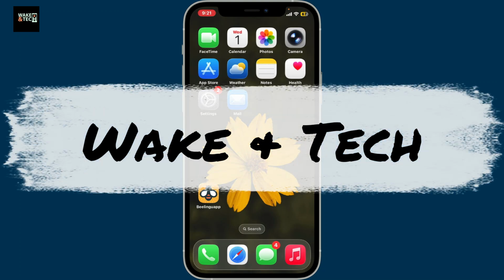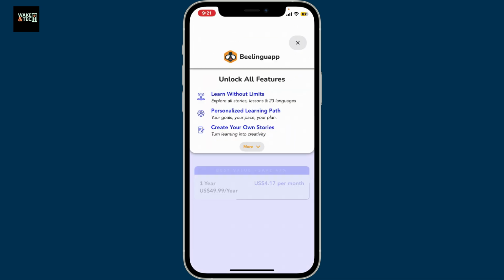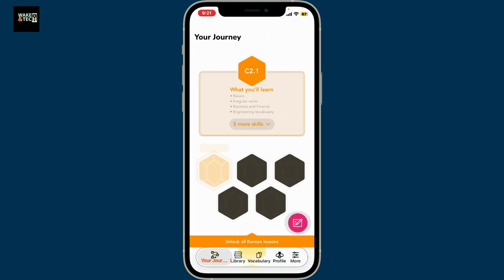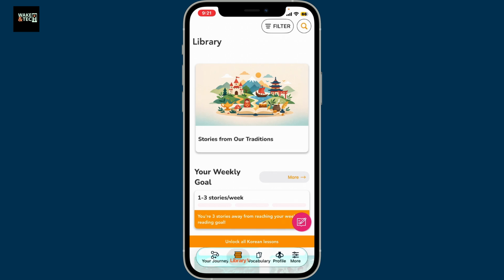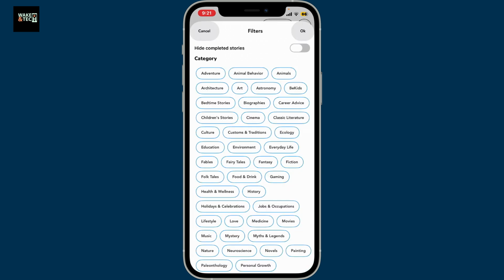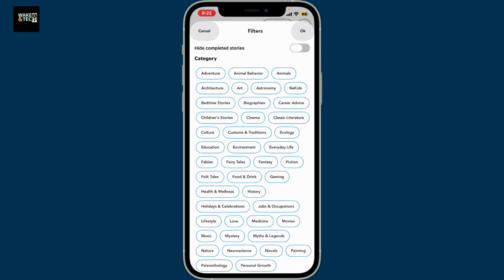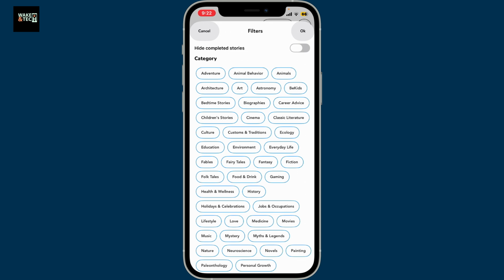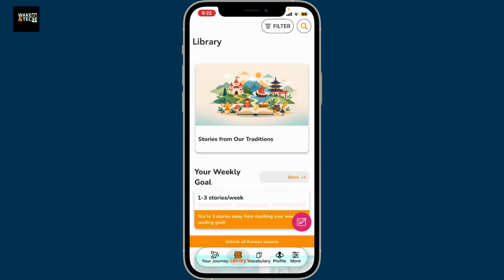How to Hide Completed Tasks in Beelinguapp (2026 Guide)?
Want a cleaner learning experience in Beelinguapp? In this quick tutorial, I’ll show you step-by-step how to hide completed tasks so your app stays organized and distraction-free. Whether you're learning a new language or just want to focus on unfinished lessons, this simple trick will help you stay on track.

This guide is beginner-friendly and works on the latest version of the app in 2026. Follow along and tidy up your task list in seconds!